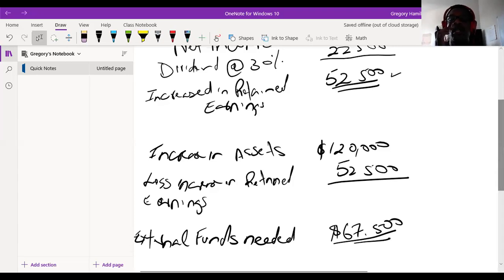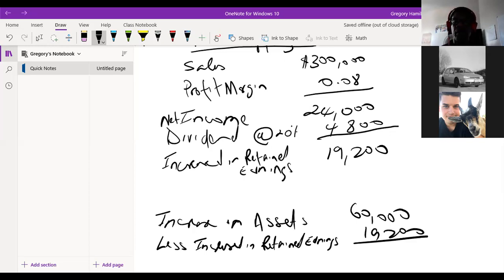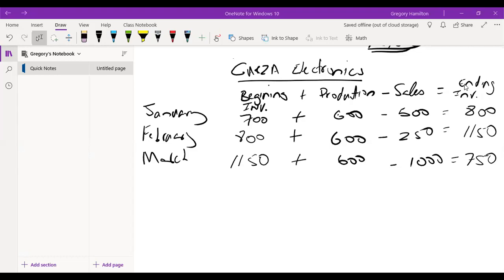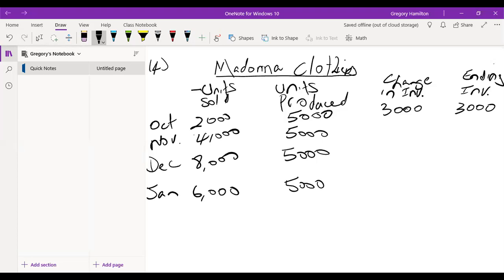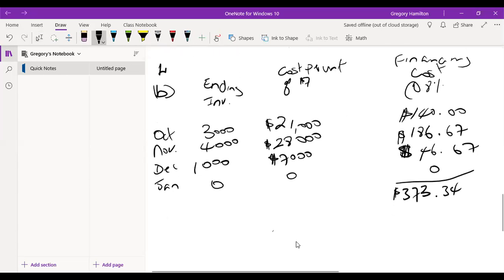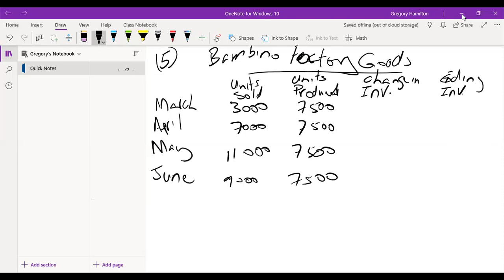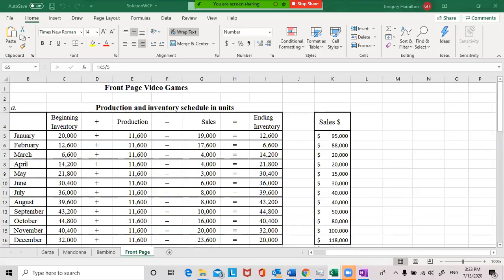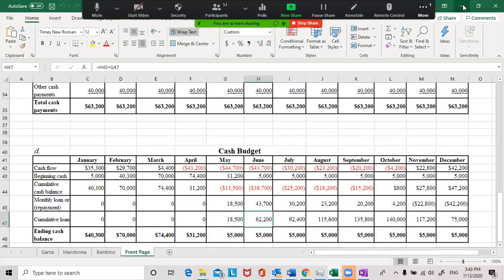Tutorial 6 - Working Capital and the Financing Decision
ACCT74100 - Financial and Managerial Accounting
Conestoga College
Spring 2020